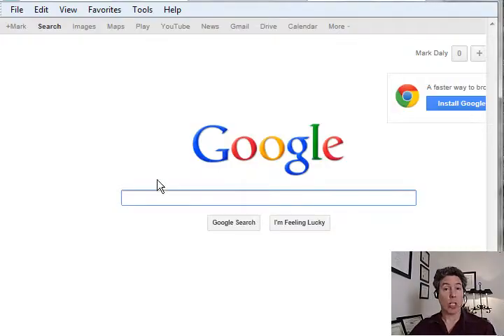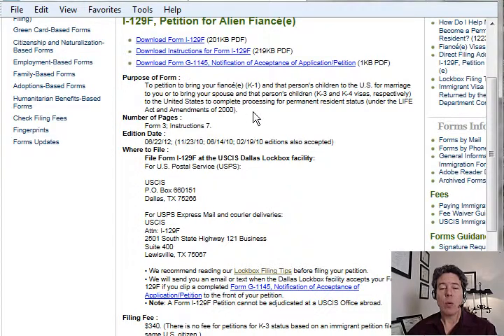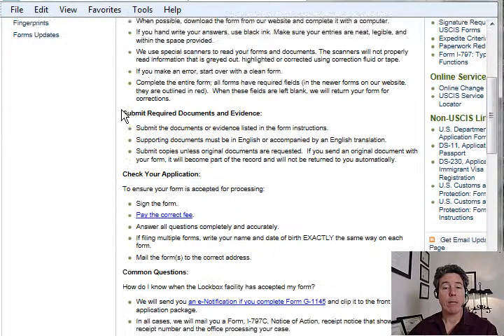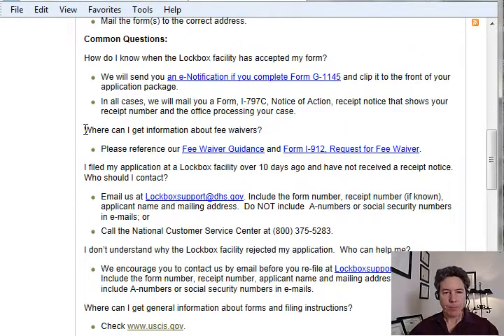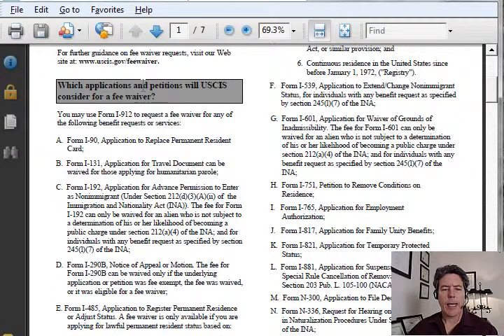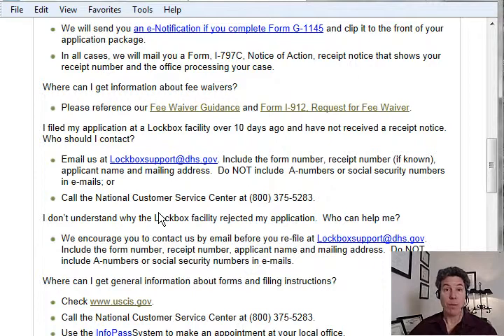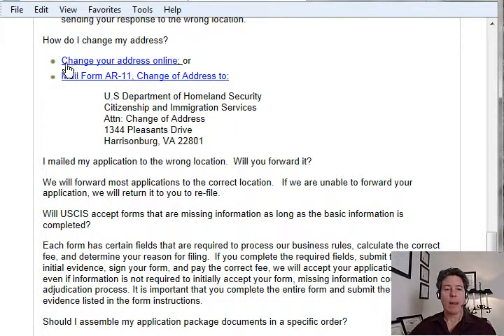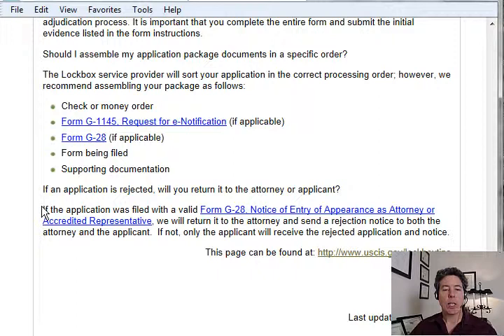K-1 FIANCÉE VISA VIDEO TUTORIAL #16: I-129F Petition with USCIS Procedures and Notifications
K-1 FIANCÉE VISA VIDEO TUTORIAL #18: USCIS Form G 325A by Mark C. Daly